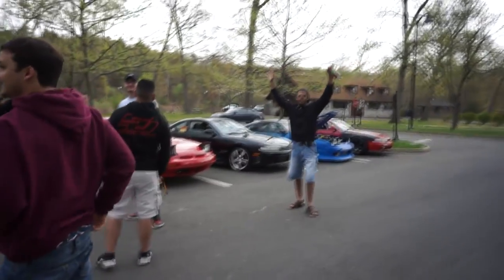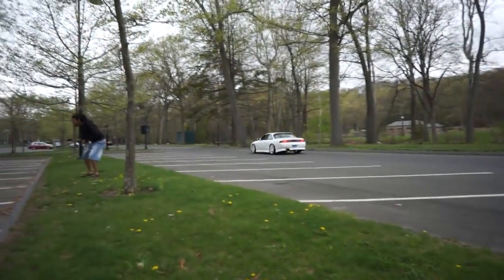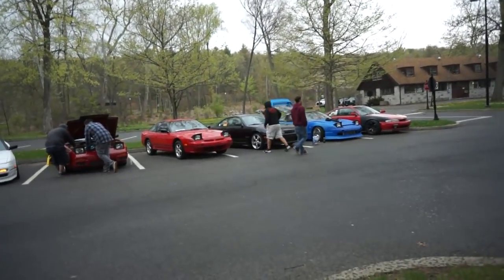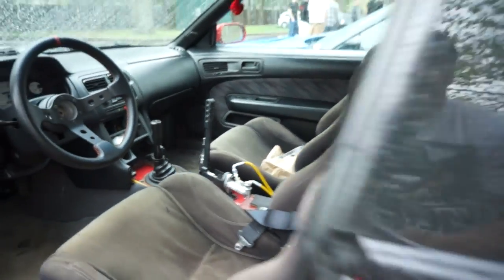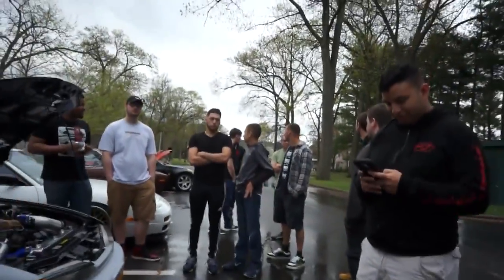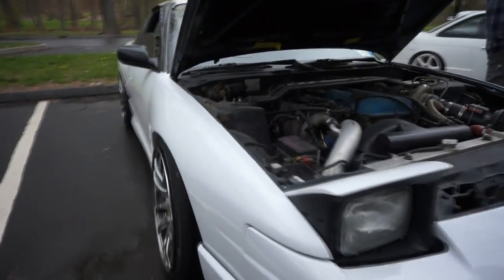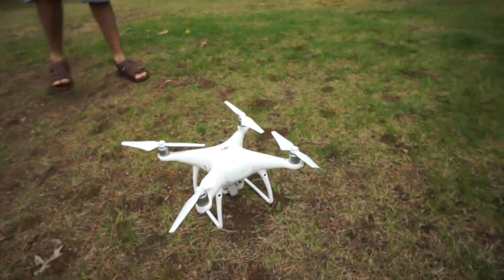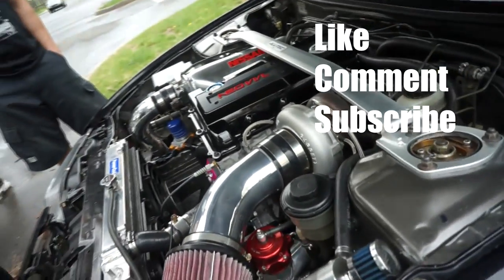2JZ 240sx and 240 Meet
Had a little get together of some 240s around the area that were running despite the rain.

Follow for more @tonymiranda7 @beachbum240sx